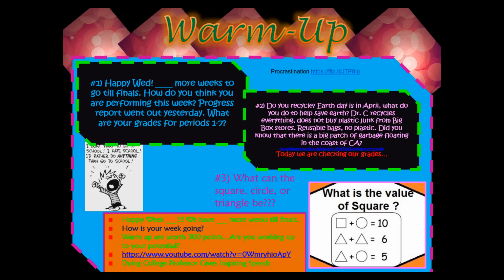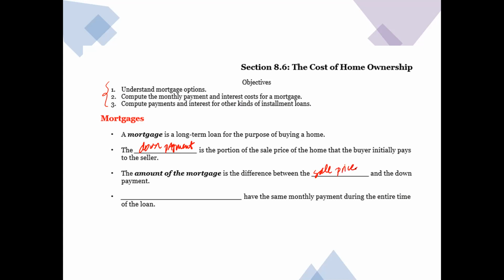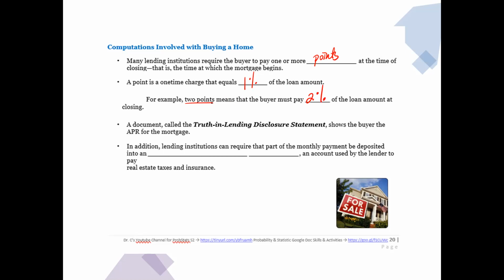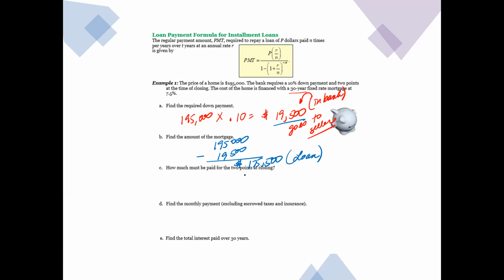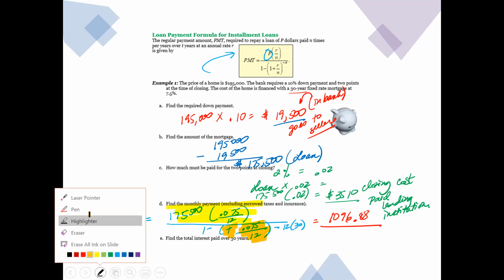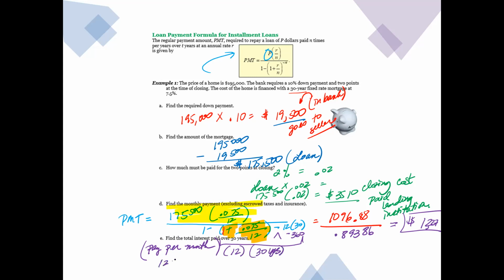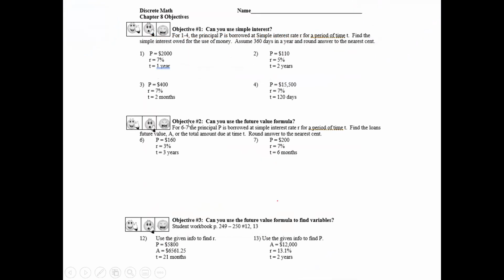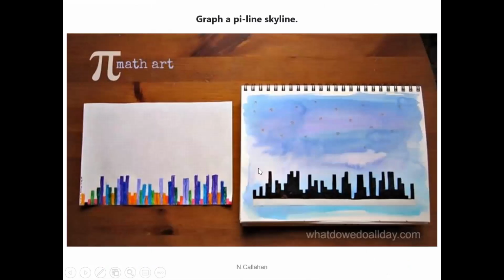Week10Wed Probstats Sem2 The cost of homeownership DrNataliaCallahan